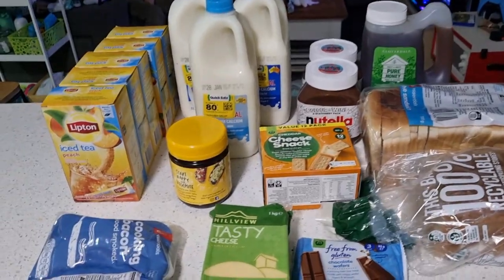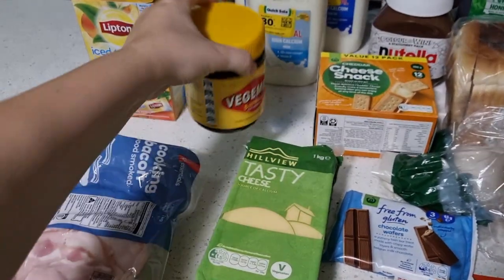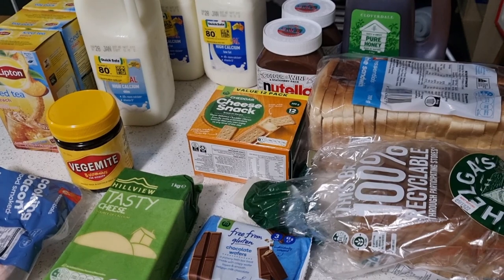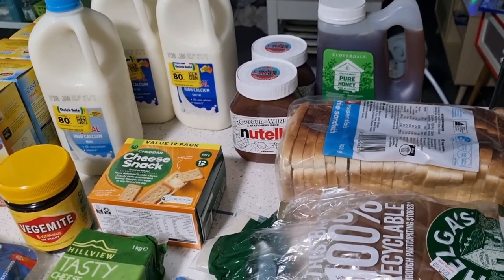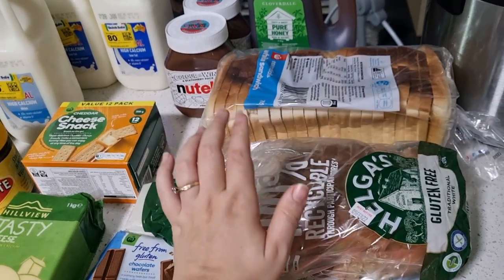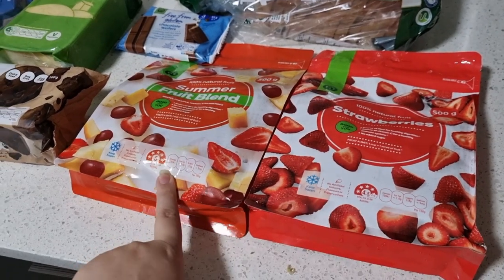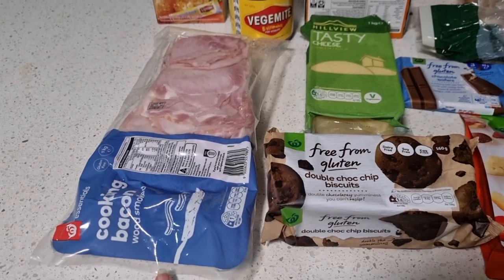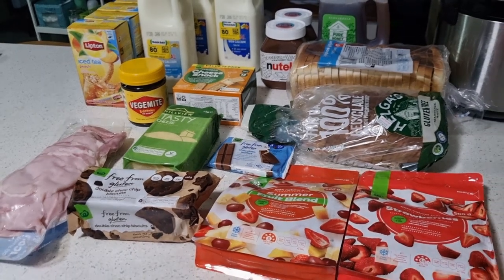Grocery haul - Family of four - $111.60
Pantry Challenge is Over!
My rules of this pantry challenge were $50/week for fresh fruit and essentials like milk and saving the rest to buy a new Dryer and to add to my stockpile.

Are you all about Frugal Living and saving money?
Come hang out with me over here!

About me:
I'm Emily!
I'm an Australian Frugal Living mother of three, based in Brisbane.
I'm all about frugal living, saving money, and side hustles.
I also love batch cooking, freezer meals, and FOOD!
I'm all about sharing budgeting tips, frugal living hacks, and getting more bang for your buck